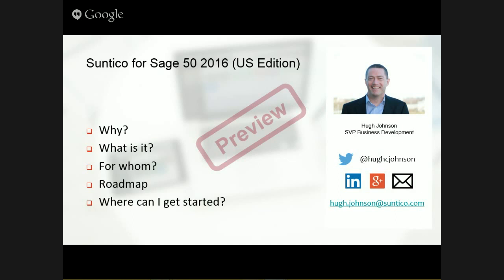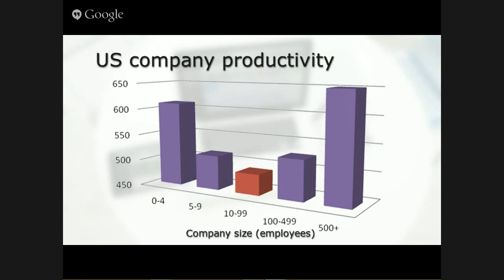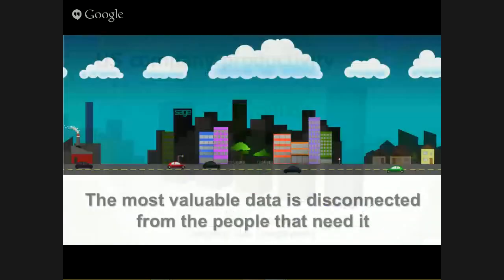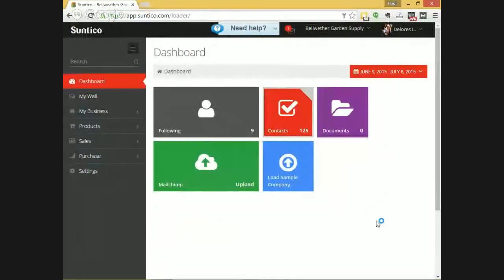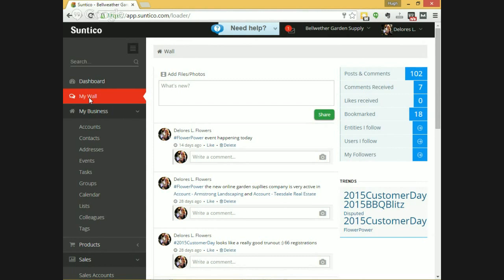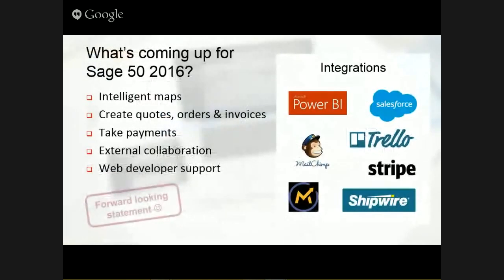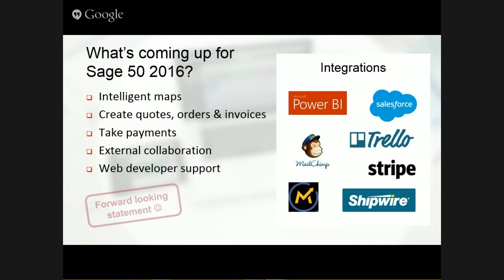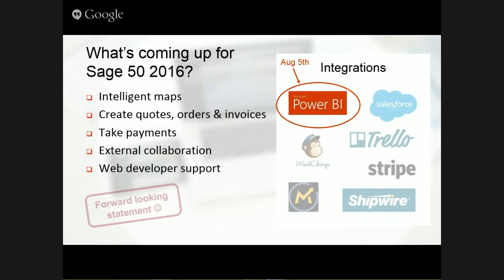Suntico for Sage 50 US Edition 2016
This week marks the launch of the newest edition of the oldest piece of commercial software - Sage 50 US Edition 2016.

So what do you give to a software product that already has everything?  You give it something new.  Something that was not conceived in it’s generation.  You give it cloud access.  You give it social, collaborative capability.  But you do not remove what is already great about a very complete and competent product.

In this Hangout on Air you will see what Suntico adds to Sage 50 US Edition 2016.